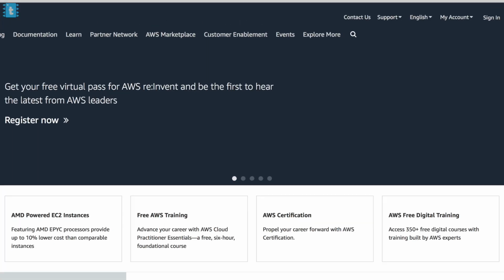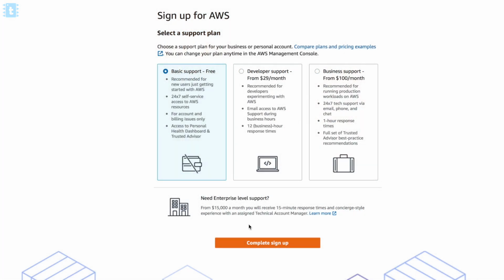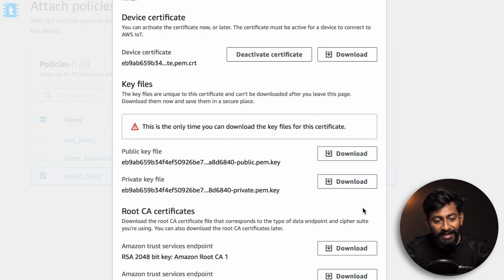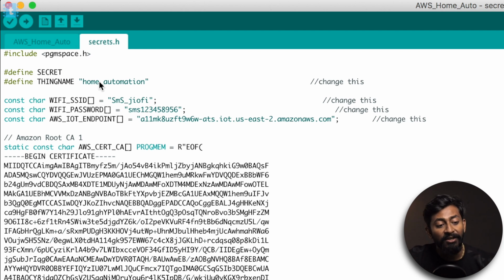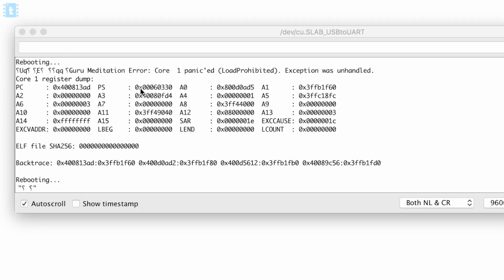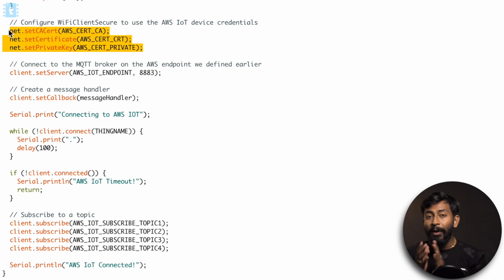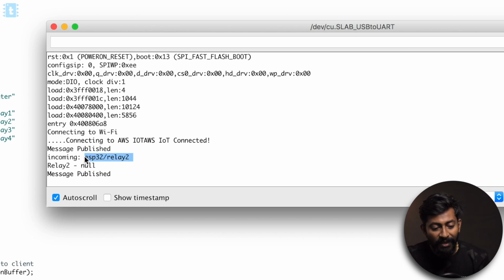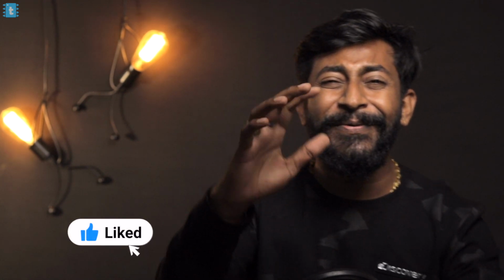Home Automation using AWS IOT & ESP32 | IoT Cloud that companies use for Home Automation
This video will guide you step by step with creating your own AWS account, configuring MQTT dashboard and also to write code for ESP32 board for controlling appliances and sending data to AWS IOT cloud.

👨🏻‍💻 Important Links 👨🏻‍💻

Forgot to add links😅

ESP32 Dev board
ESP32 Module
Raspberry Pi 4b
Raspberry Pi pico
Arduino MEGA
TTGO TCALL module

⏱ Time Stamps ⏱

00:00 Introduction to Video
01:19 Making a free account in AWS
02:32 Configuring MQTT in AWS IoT Core
05:15 Hardware Part of the project
06:07 MQTT AWS Code explanation
12:31 Let's test this code first on ESP32
14:21 Let's Control actual appliances using AWS IoT Core
14:43 We are trying to make a Mobile App for this
15:04 Like the video, if you learned something new...